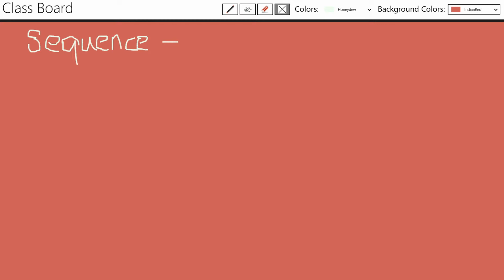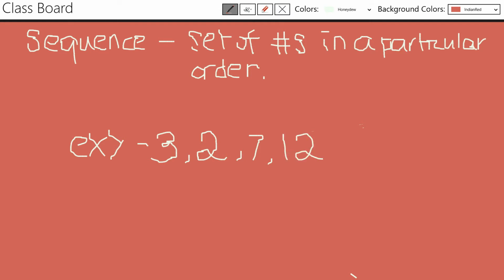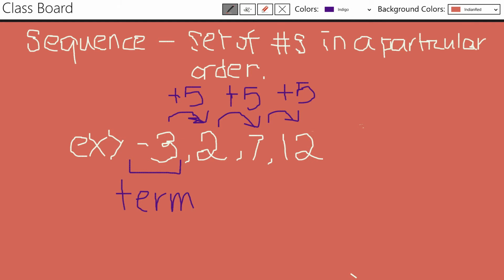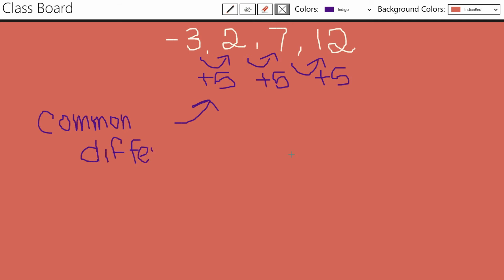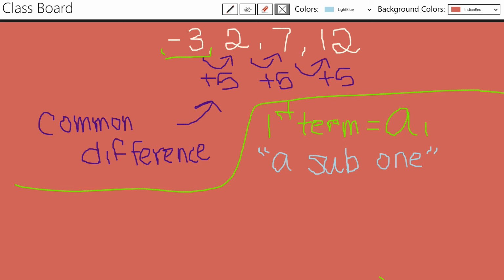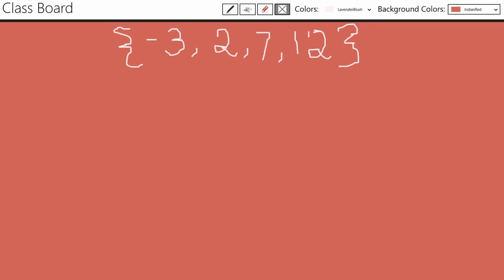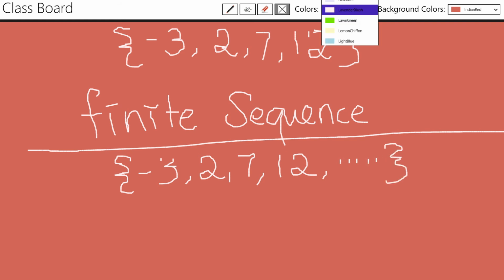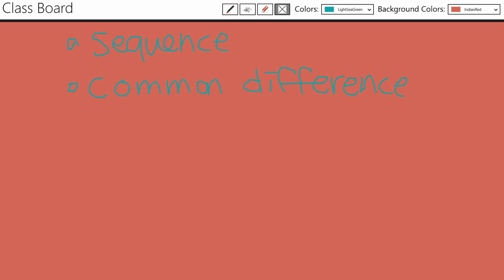LHS what is sequence?